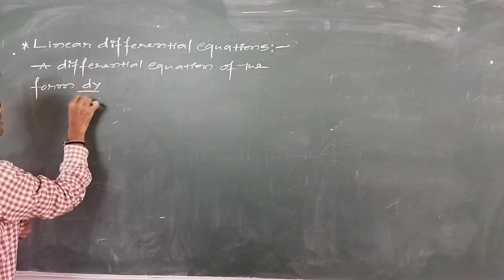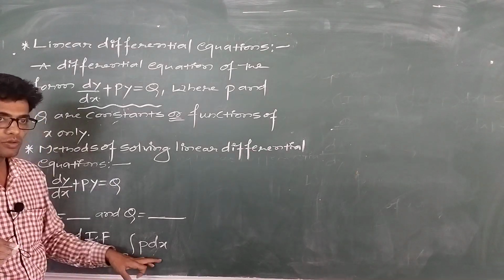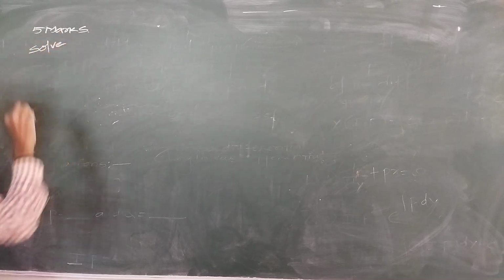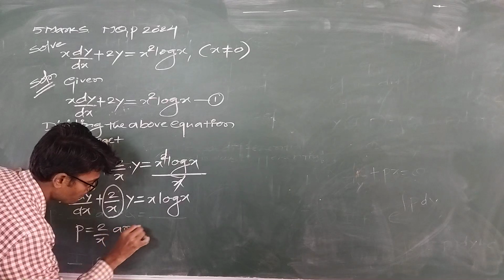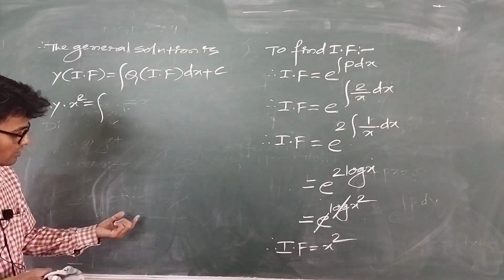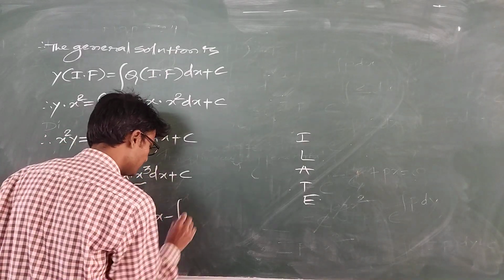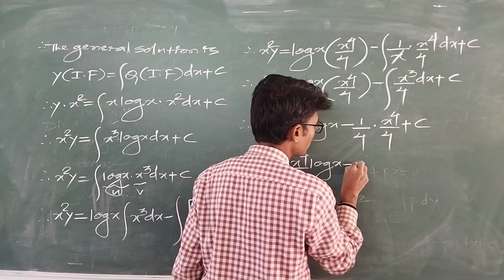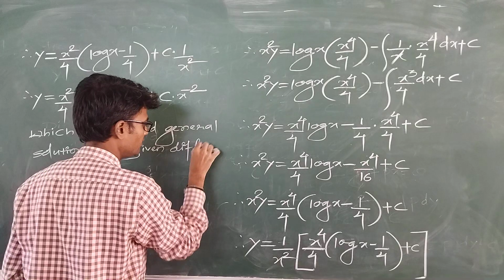Linear differential equations...Easy Explaination to solve problems.. 12th class ncert solution..